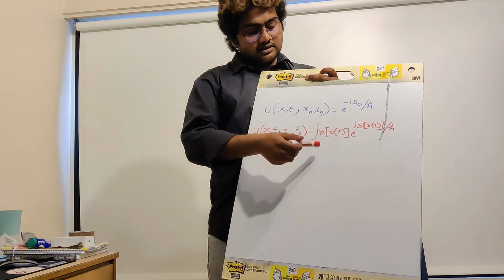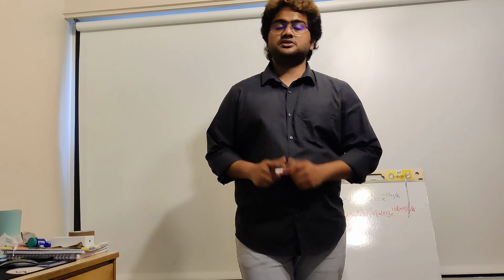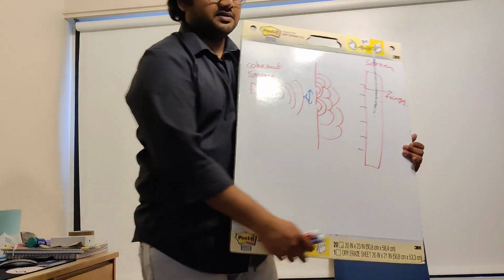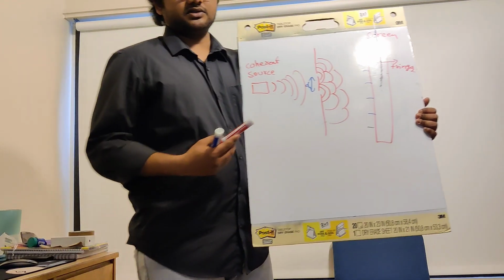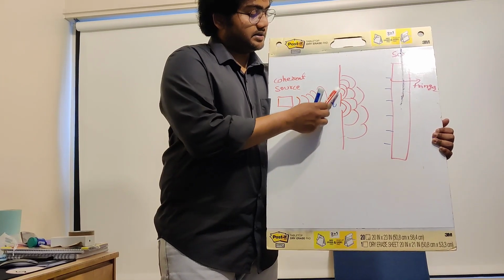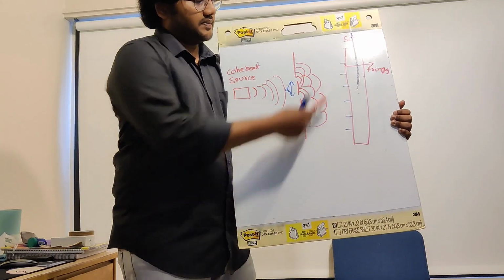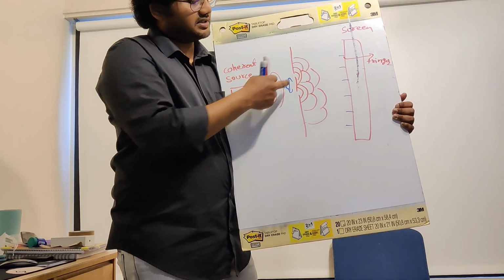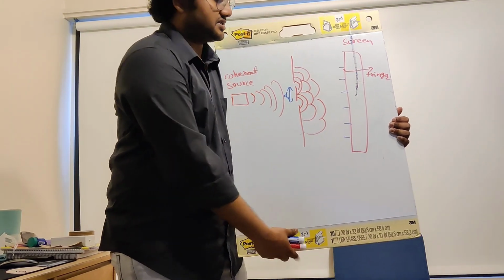Path Integral Formulation - Quantum Mechanics Deep Dive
Exploring the Path Integral Formulation in Quantum Mechanics, as presented for my Graduate Quantum Mechanics I (PHYS 5401) course at UConn, guided by Professor Richard Jones. This video demystifies the process of summing over all possible quantum paths, exemplified through the double-slit experiment.

Perfect for students and enthusiasts looking to expand their understanding of quantum physics principles.